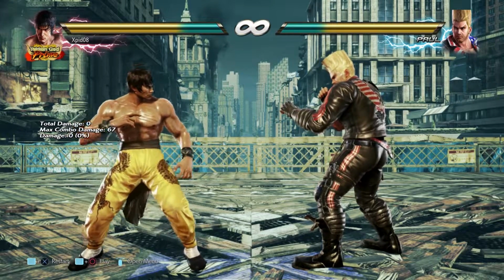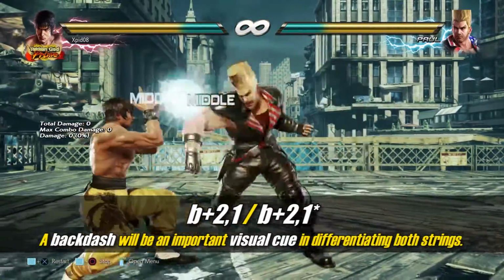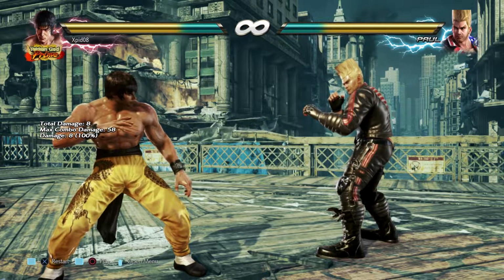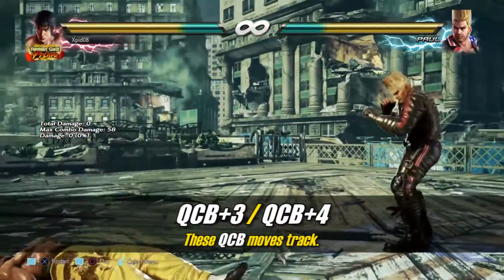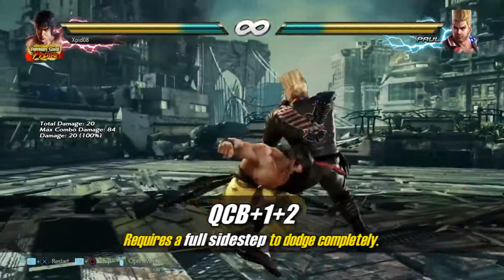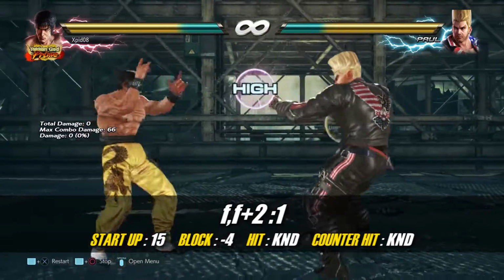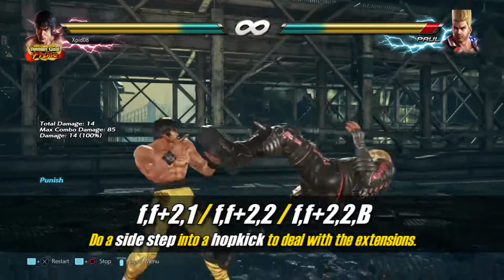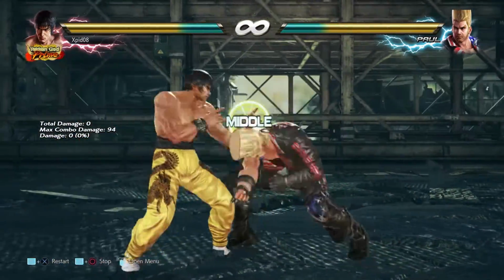How to Punish Paul Phoenix (Season 3)